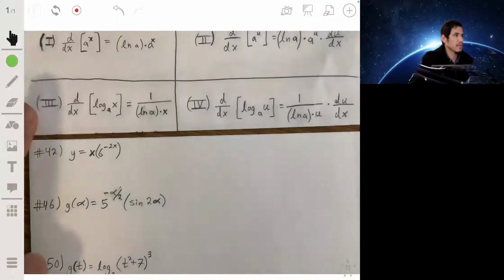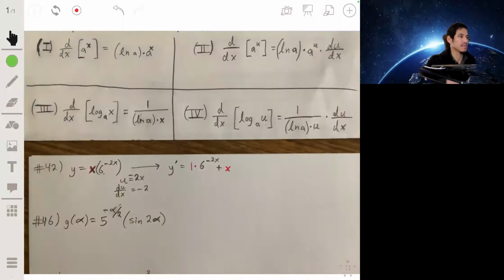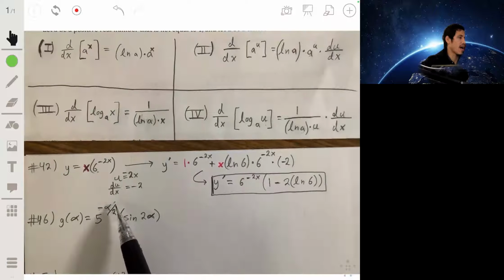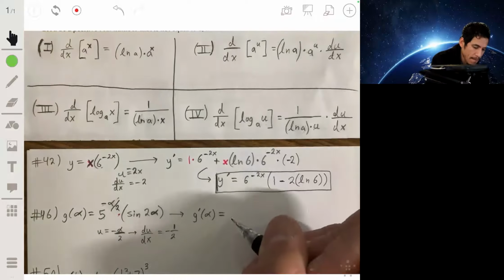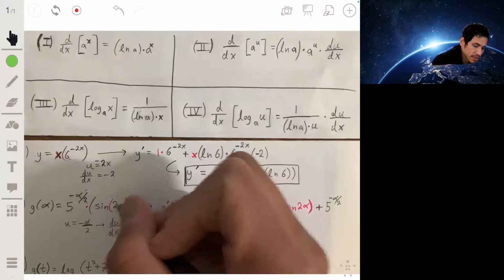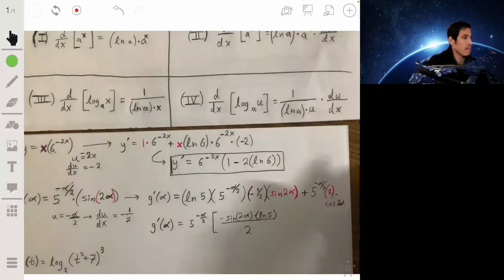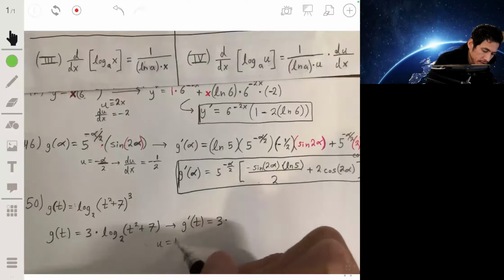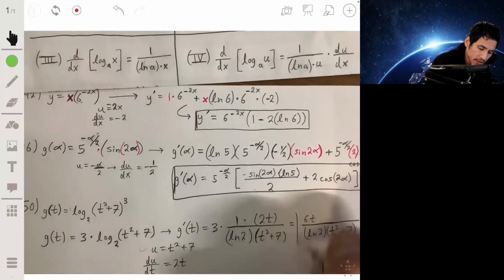Calculus: Derivatives and Integrals of Exponential Functions for Bases Other than e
In this video I go over a few examples of how to calculate the derivatives for exponential and logarithmic functions with Bases other than e.